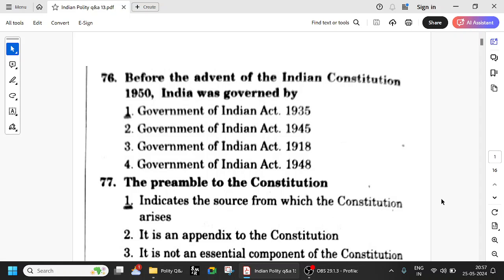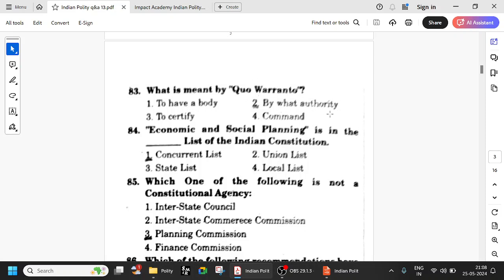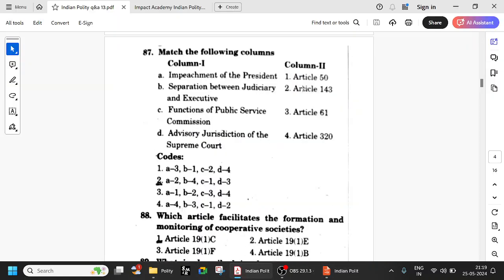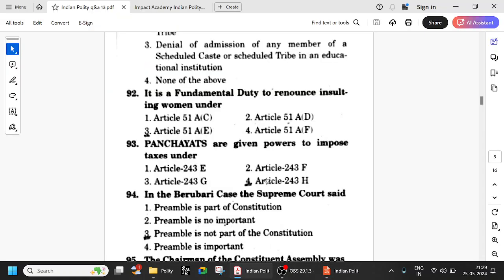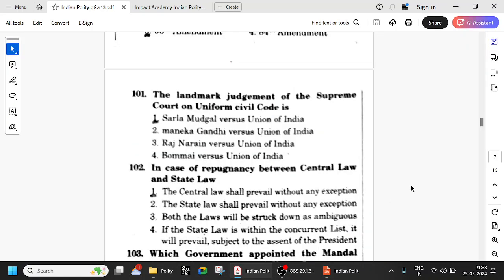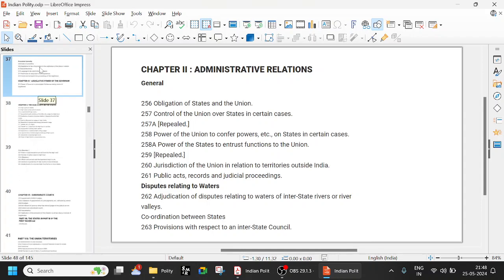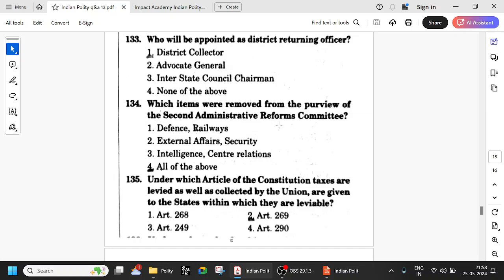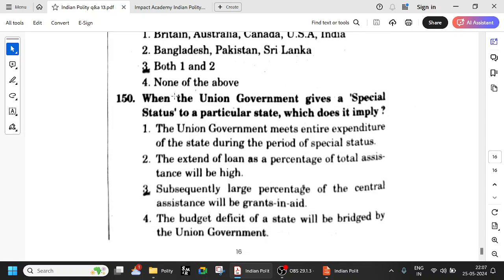Indian Polity / Q&A / One-liners / model paper 13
This series of videos will contain Important one liners - Q&A discussion on all topics of Indian Polity. It will be very useful for competitive exams.